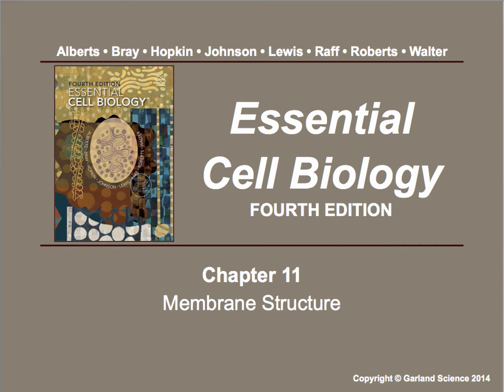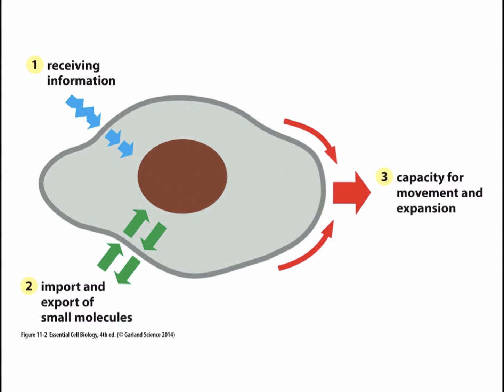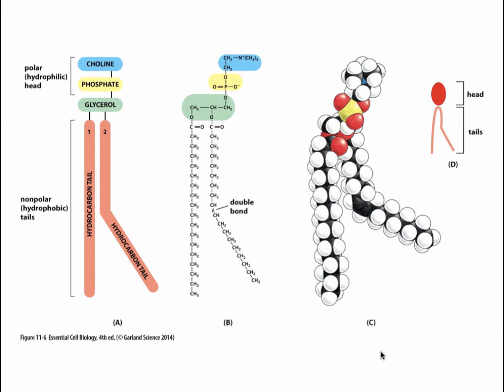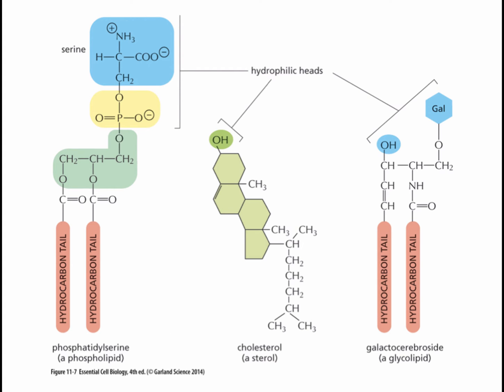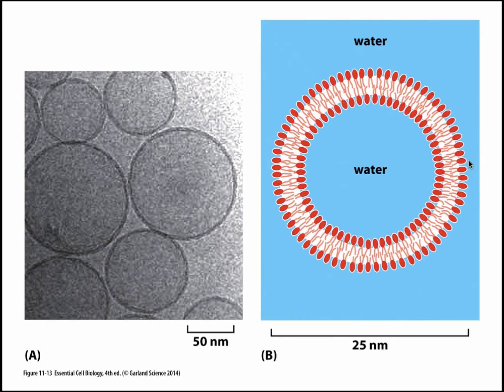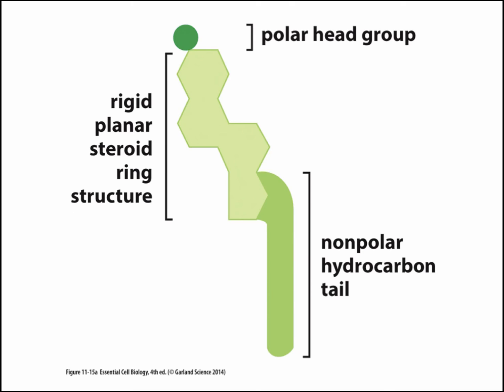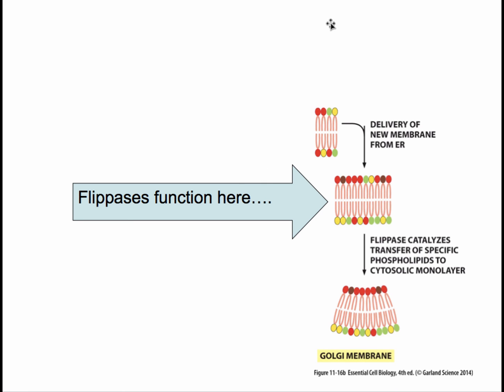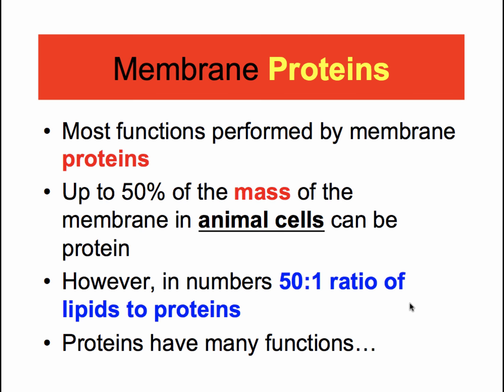Cell & Molecular Biology_Membrane Lipids_Ch11_Part A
The essential properties of the lipid component of the cell membrane are illustrated, using images from Essential Cell Biology (4th Ed) by Alberts, et.al.